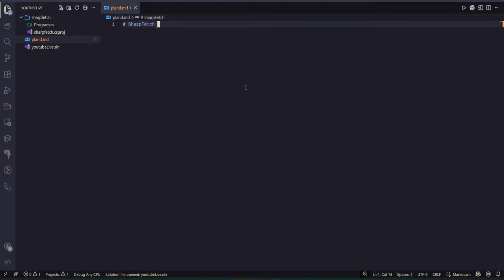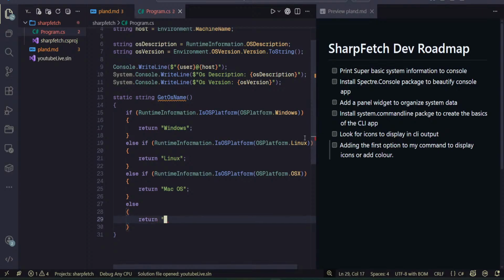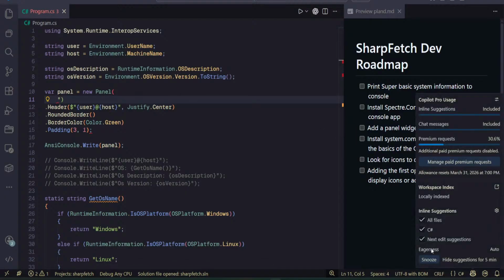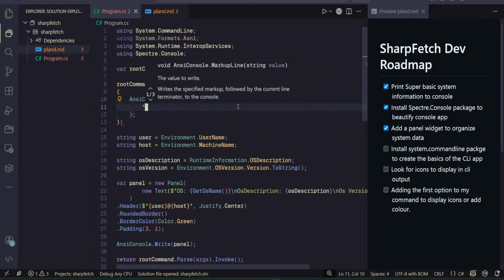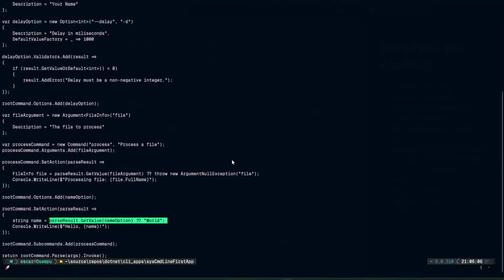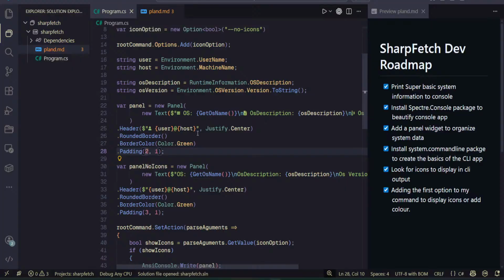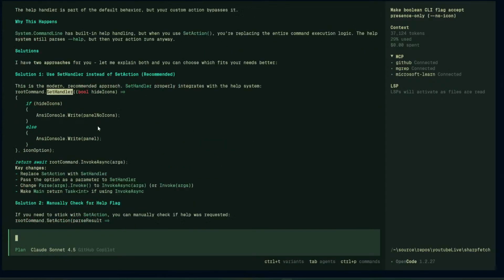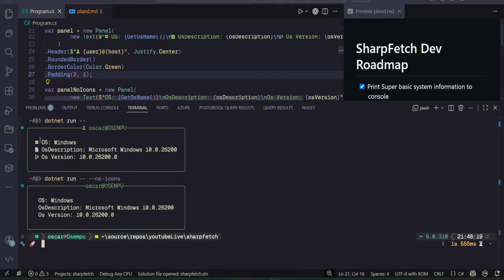Day 1: I Feel Stuck… So I'm Building a CLI Tool